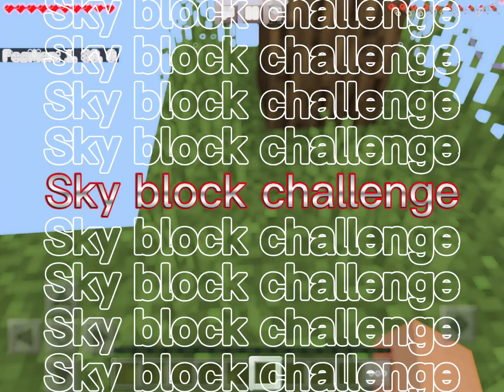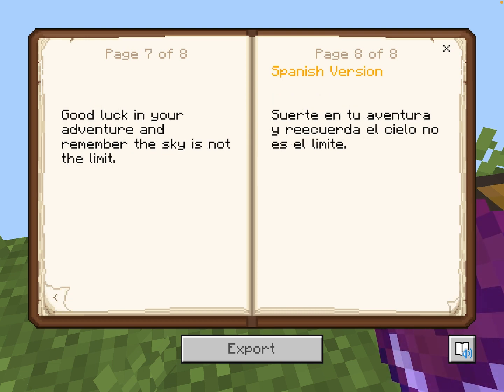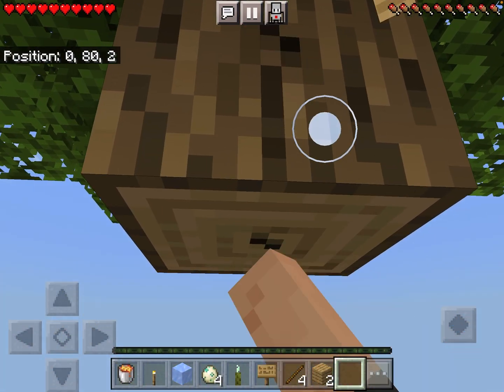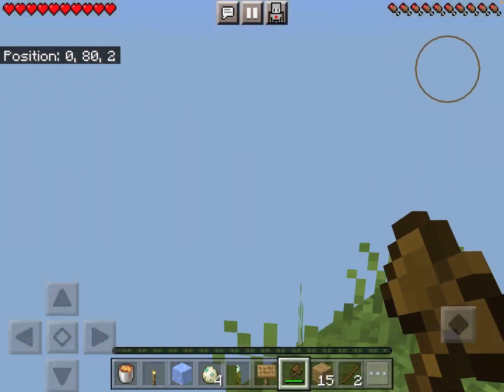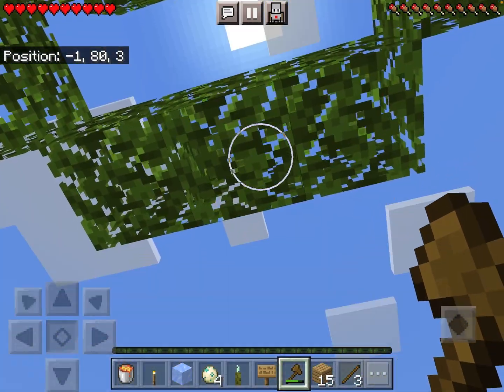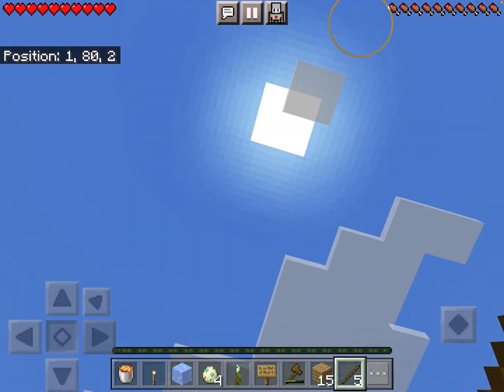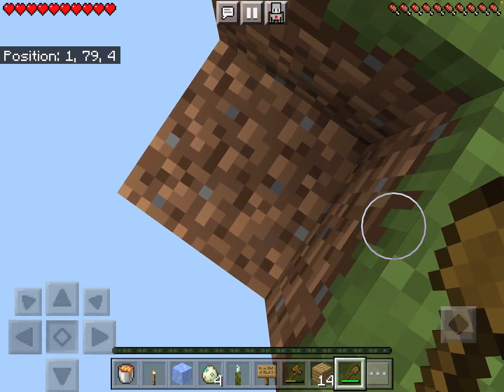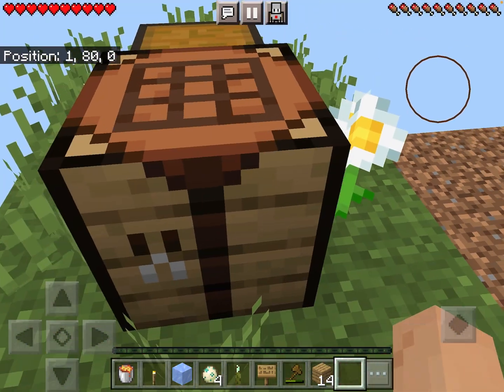I did the sky block challenge ￼￼